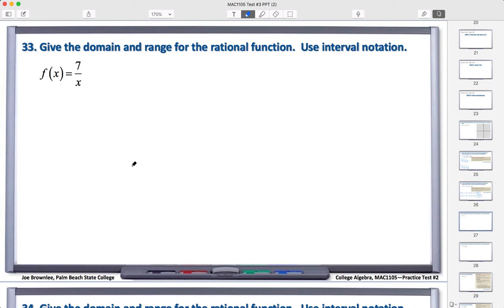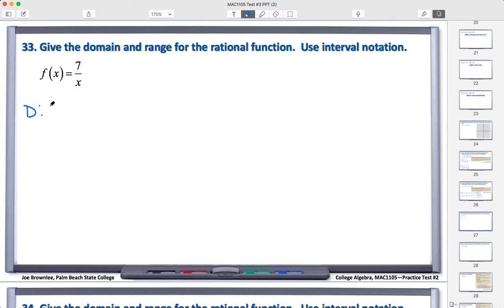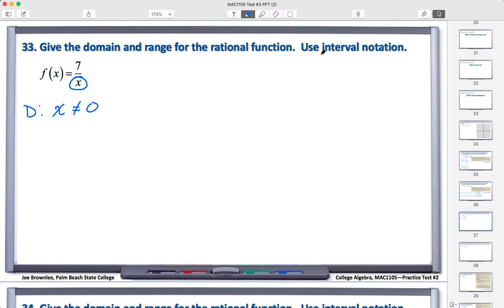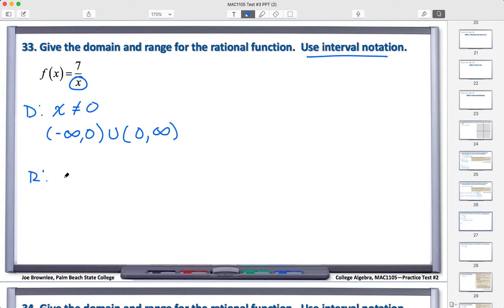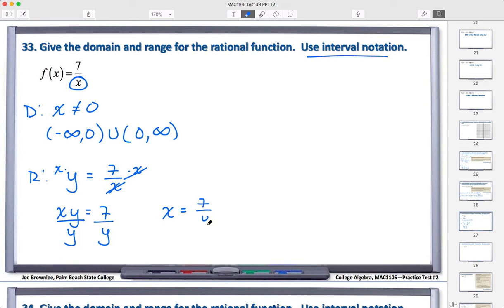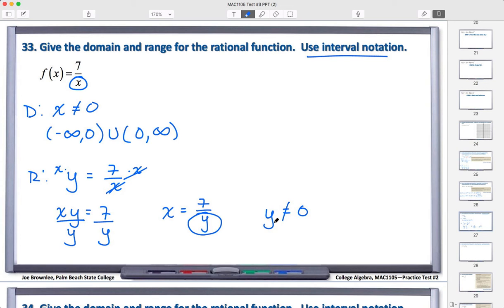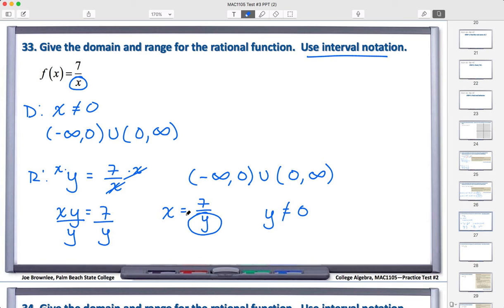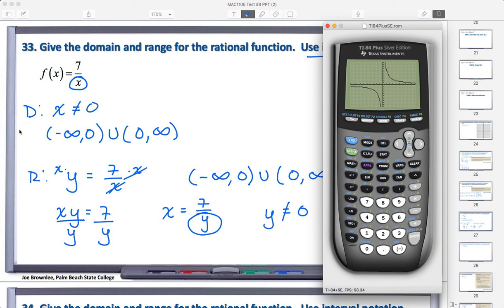MAC1105 Practice Test #3: Q33, Give the Domain and Range of the Rational Function